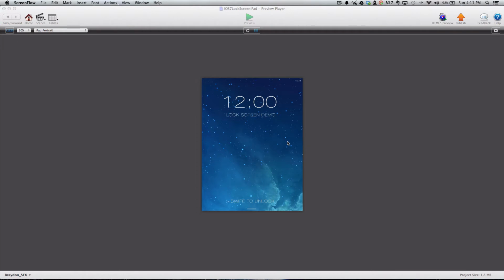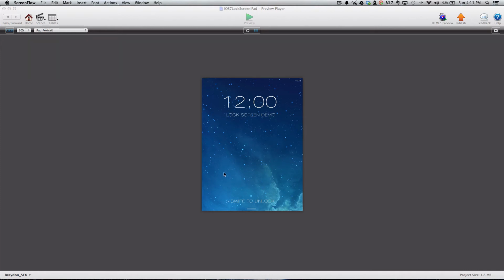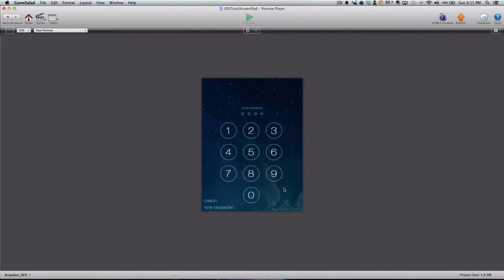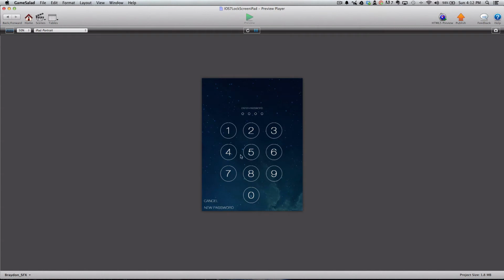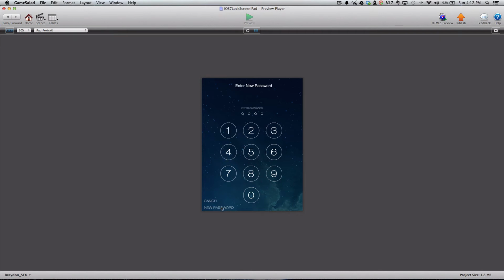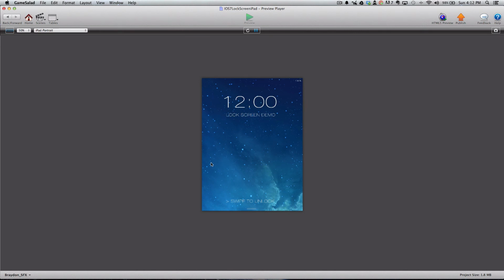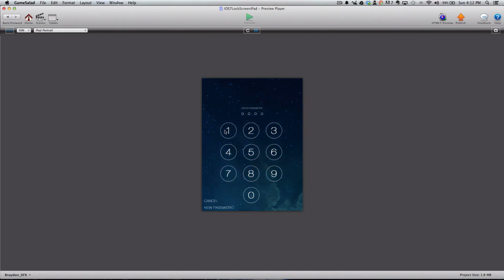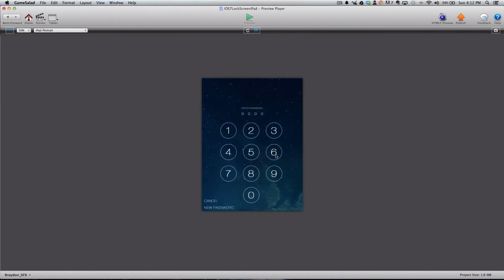iOS7 Lock Screen GameSalad Demo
Now that 0.11 is out I wanted to release this to the wild. I was going to do more individual demos the cover the new features in 0.11, but thought that this would be better as it combines some of the demos I was going to do. This demo is purely for the logic - I doubt you'd want to release a lock screen app. But hey, if you do, let me know. ;)

Features: - Portrait cover flow - New table features - New text functions - Table match logic - Other cool and exciting things